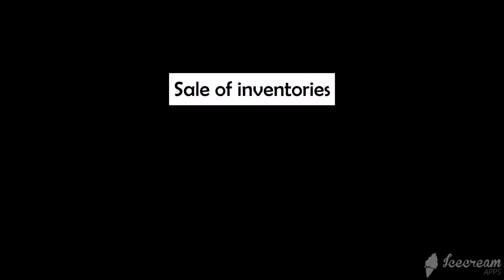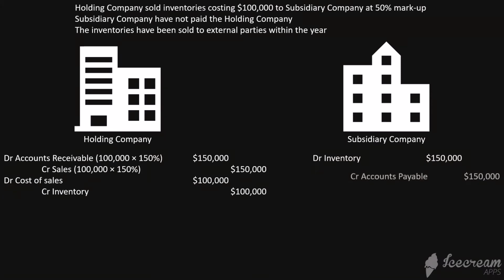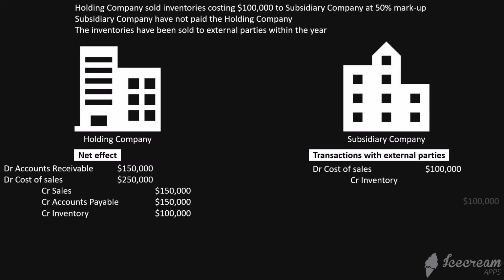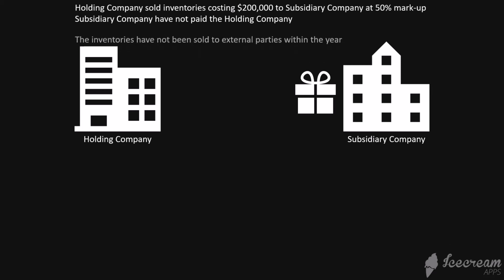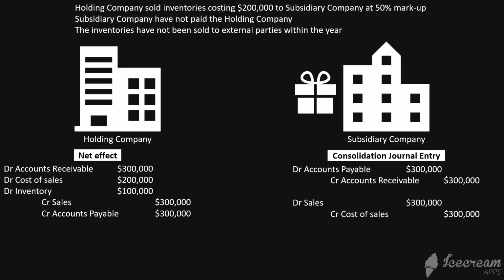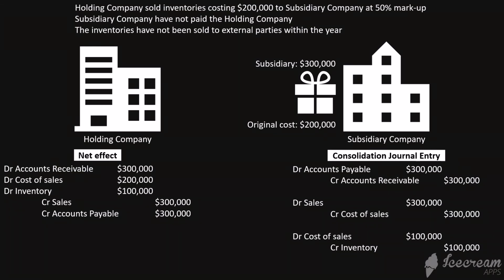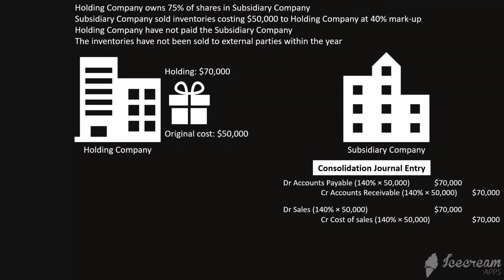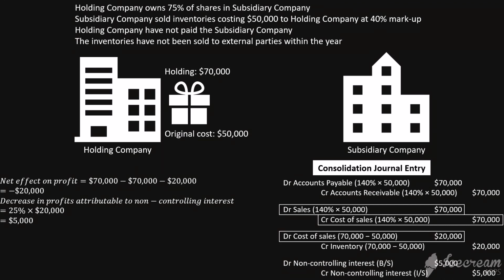FRS 110 - Group Accounting & Consolidation (Intra group sale of inventories)